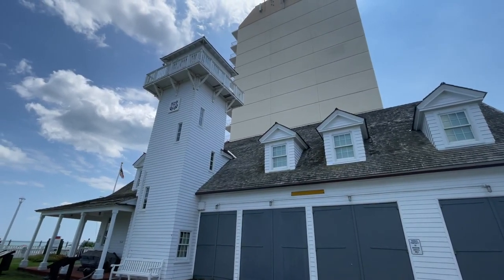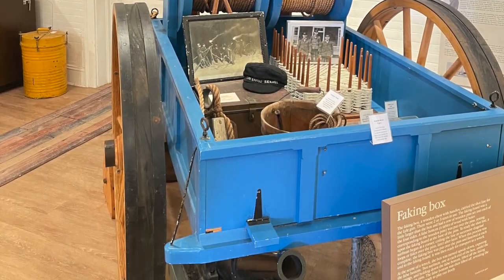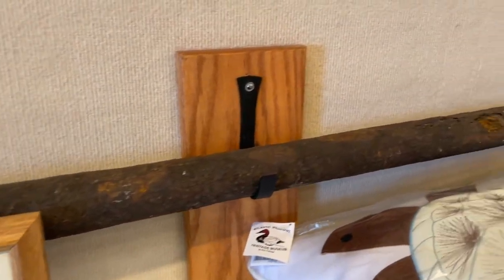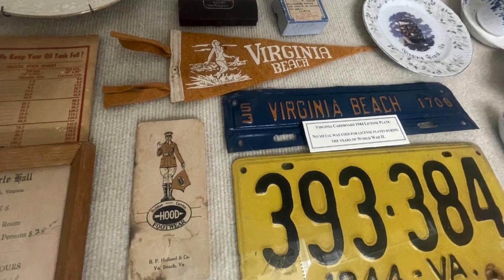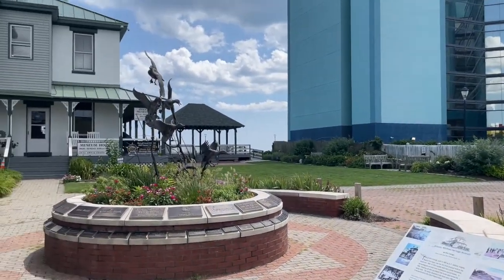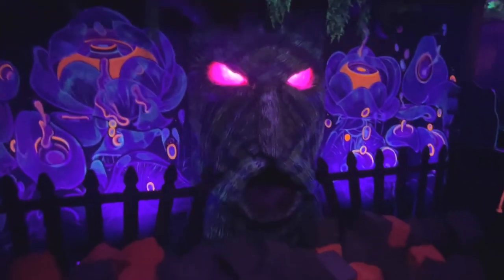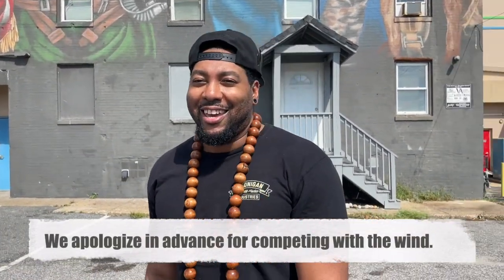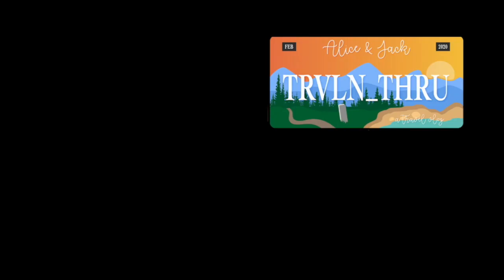Museums on the Boardwalk at Virginia Beach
In this video, we visit three museums along the oceanfront in Virginia Beach - and two of them are FREE to visit! We check out Virginia Beach history and heritage in two museums that you can access directly from the boardwalk. And then, for something completely different, some friends join us as we cross Atlantic Avenue for our first visit ever to a selfie museum (which is not free). We will show you just some of the highlights of these museums you can check out when you are ready for a break from the waves and the sun and the heat. Join us as we tour:

-The Virginia Beach Surf & Rescue Museum
-The Atlantic Wildfowl Heritage Museum
and...
-Lost Planet selfie museum

We have more travel content coming out all through the year. We hope you will come along for the ride!